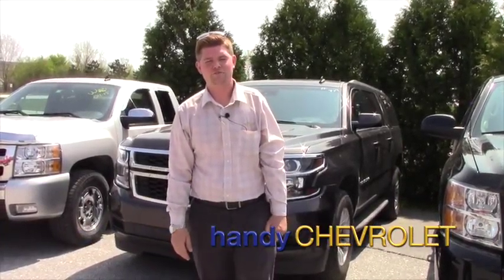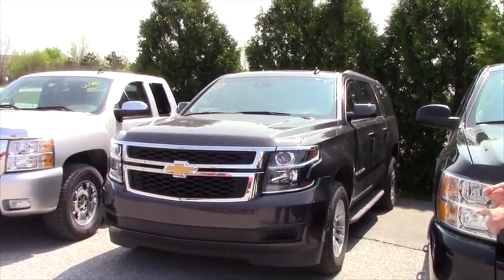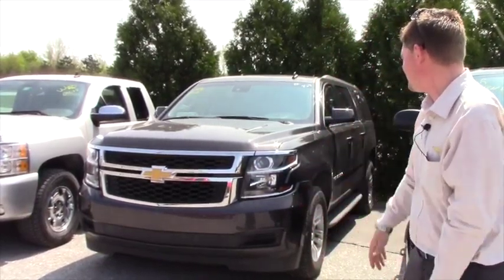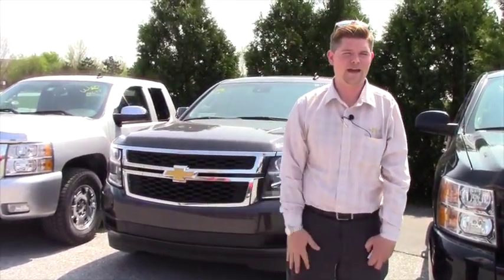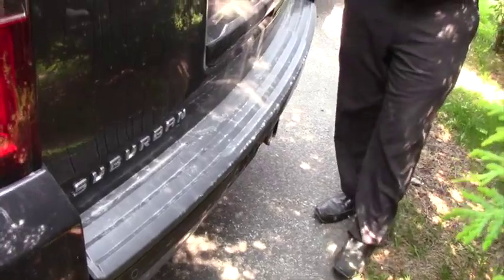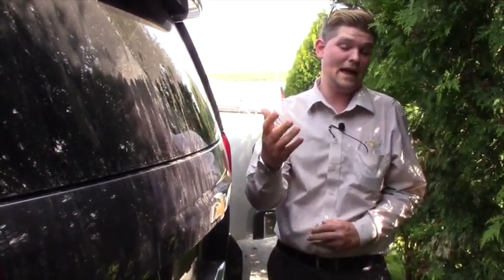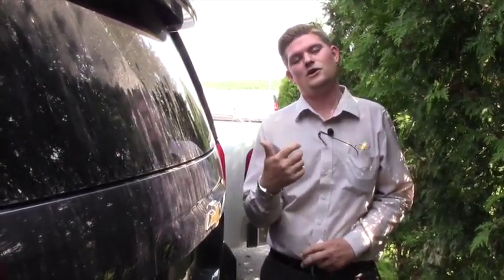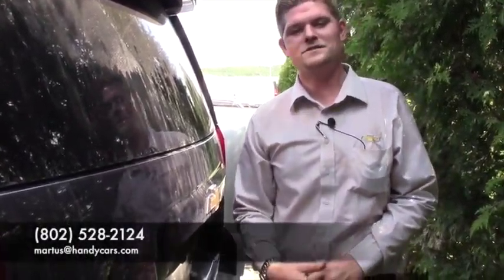Hey Allen! from Matt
This video is about Hey Allen! from Matt